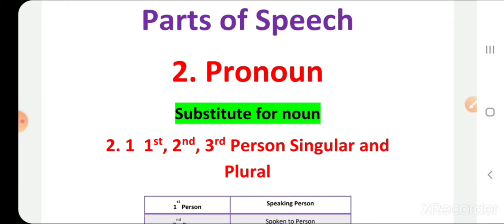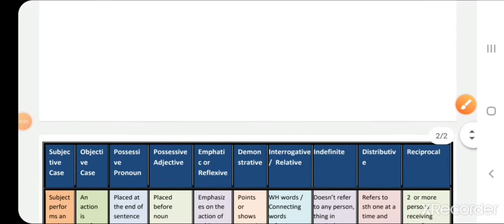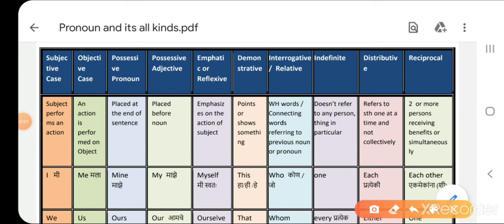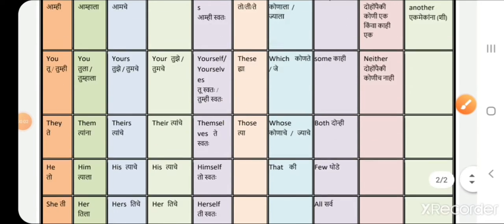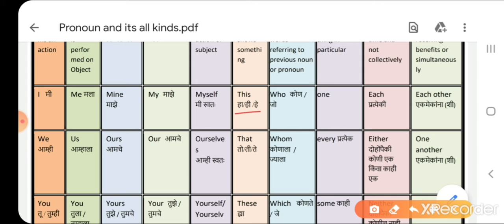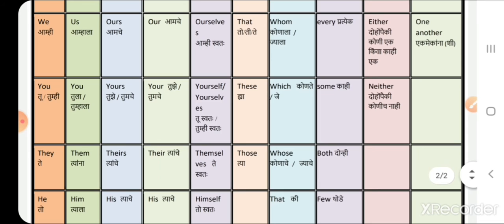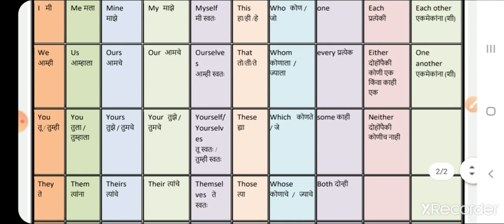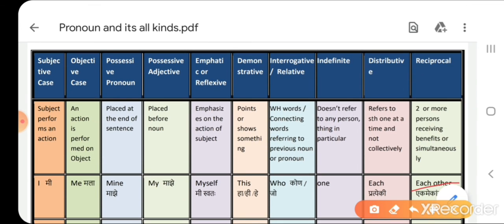Parts of Speech | Pronoun and its 9 kinds | What is pronoun | 1st 2nd 3rd person singular and plural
Hello everyone,

Please check out detailed explanation of Pronouns and its 9 kinds.

I have made it simple with the help of graphics.

I hope you understand and enjoy this video.

Previous Video link :

1) Noun -